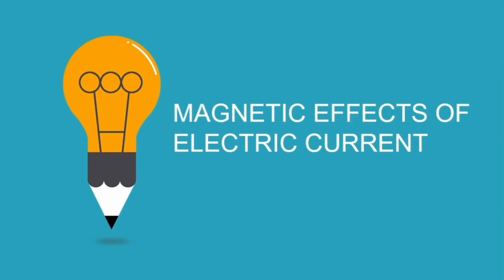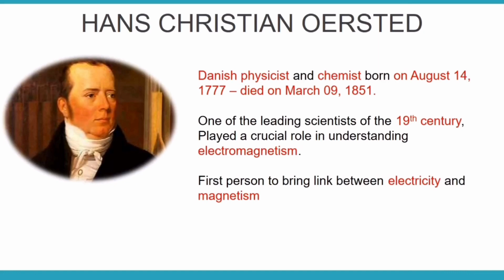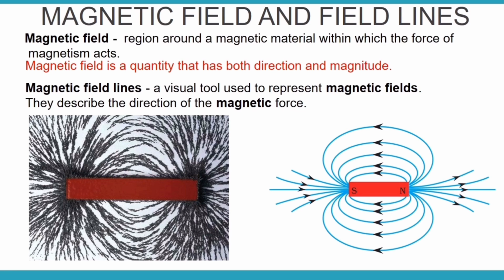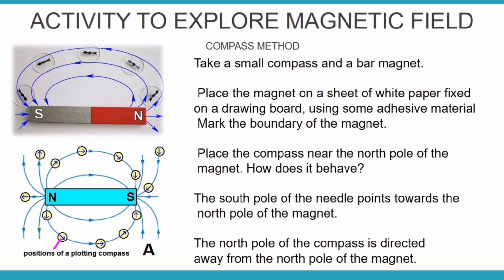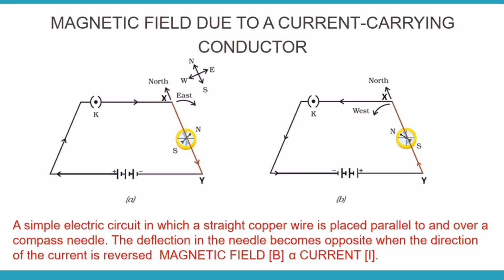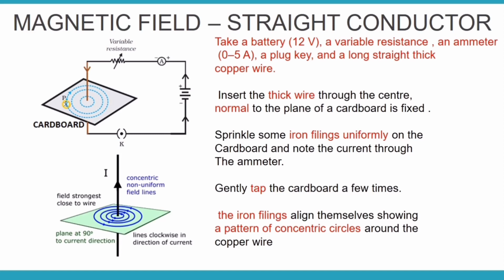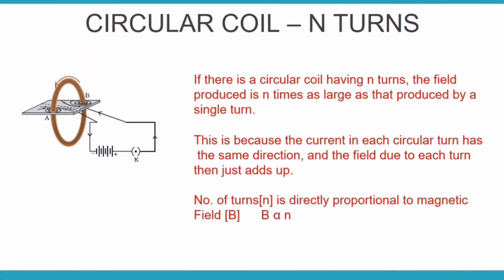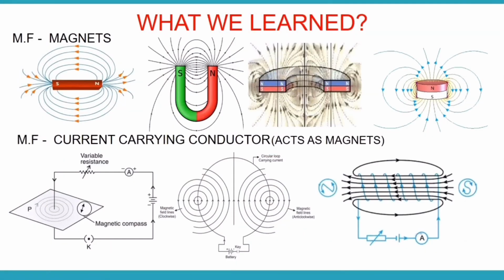CBSE CLASS 10 PHYSICS | CHAPTER : 13 MAGNETIC EFFECTS OF ELECTRIC CURRENT | 13.1 & 13.2 | Part 1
THIS VIDEO IS ALL ABOUT MAGNETISM AND ELECTRICITY
class 10 physics | cbse chapter 13 |Magnetic effects of electric current |

WATCH & EXPLORE!!!